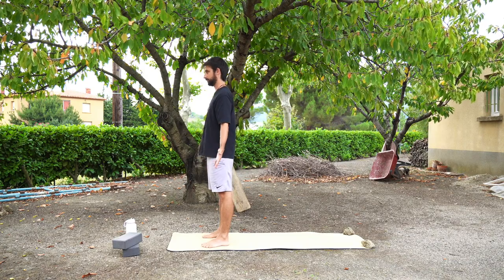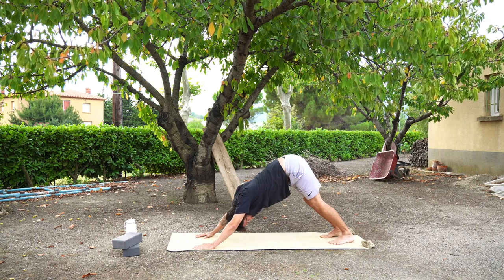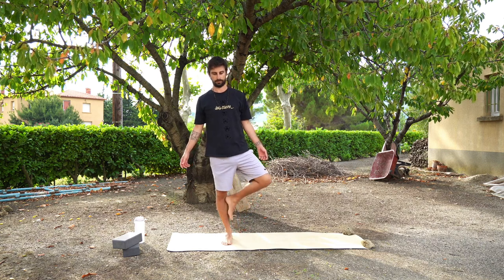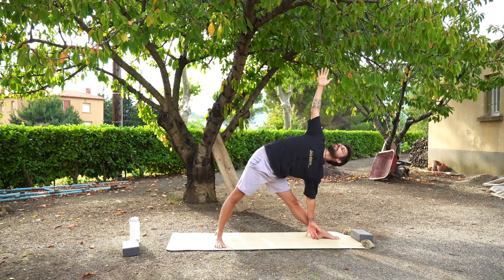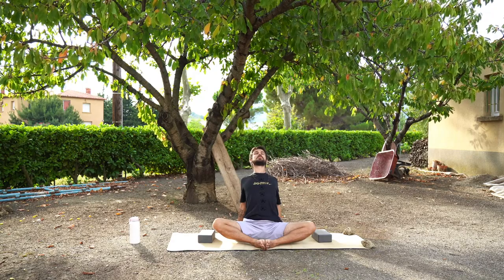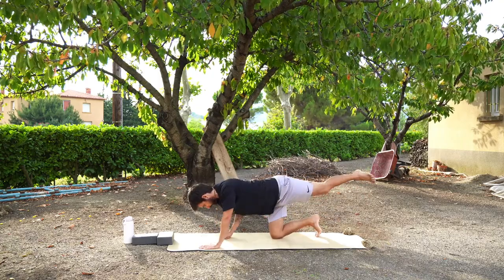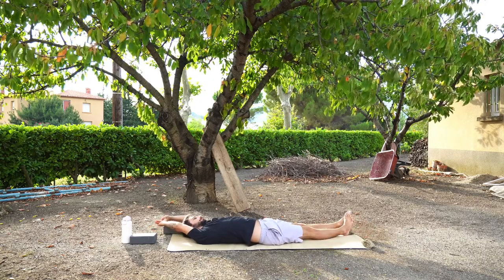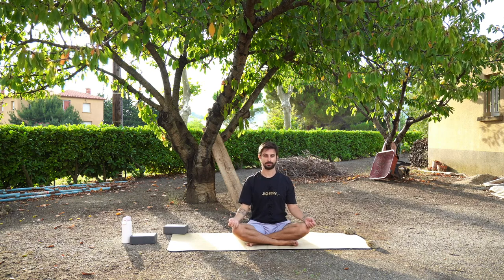55 MIN VINYASA YOGA FLOW. Sun Salutations, Stretches & Movement Yoga Class + Savasana & Mindfulness!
55 MIN VINYASA YOGA FLOW. Sun Salutations, Stretches & Movement Yoga Class + Savasana & Mindfulness!

Join me for this 55 min vinyasa yoga flow. In this class we do some sun salutations, stretches and movements. Plus savasana at the end and some mindfulness mixed in. This class is for anyone who wants to practice yoga with me. We also use blocks in this class as an option too.

👩🏼 ABOUT ME
Rosie

Rosie recommends that you consult your physician regarding the applicability of any recommendations and follow all safety instructions before beginning any exercise program. When participating in any exercise or exercise program, there is the possibility of physical injury. If you engage in this exercise or exercise program, you agree that you do so at your own risk, are voluntarily participating in these activities, assume all risk of injury to yourself.